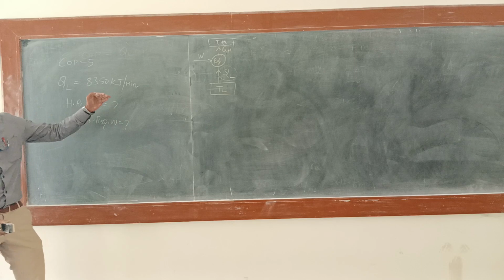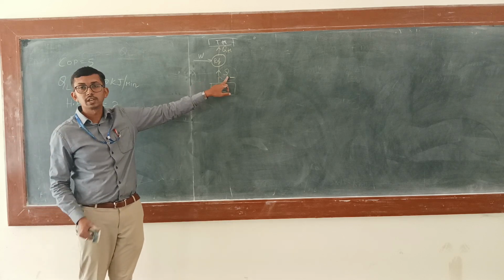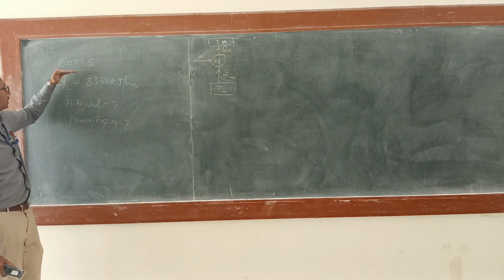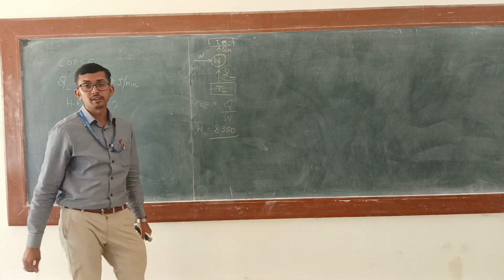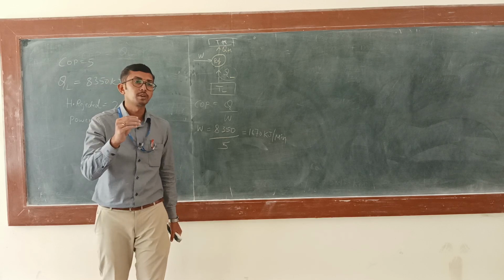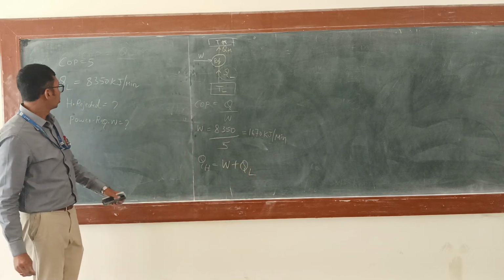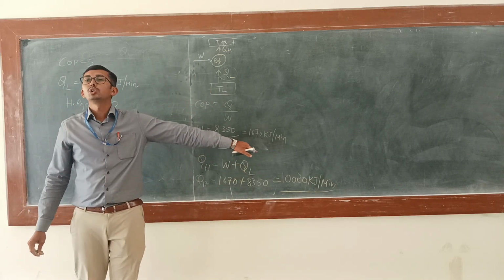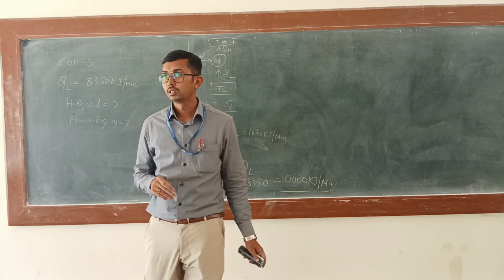Class 22/ Heat Pumps/ Problems on Regeneration/Problem -3/ Basic Mechanical Engineering